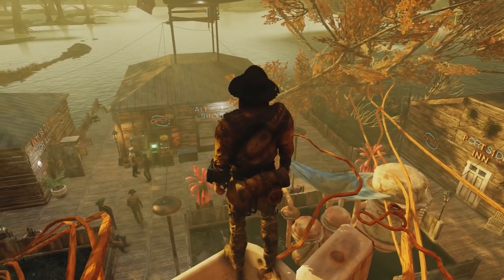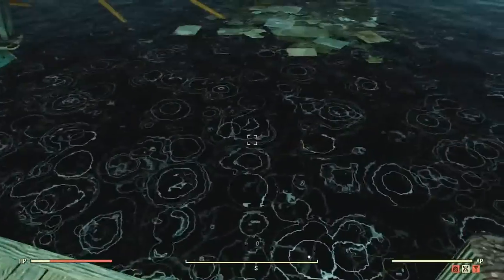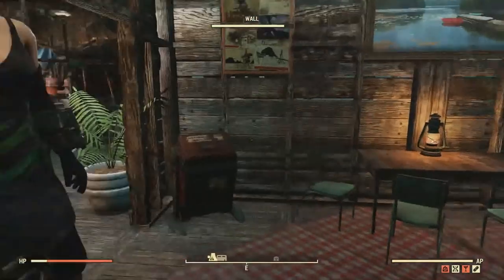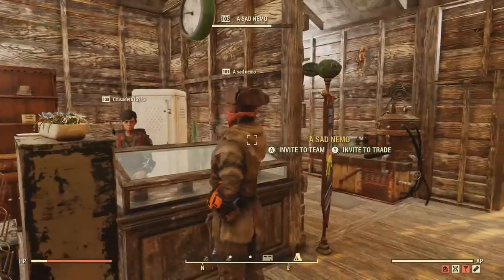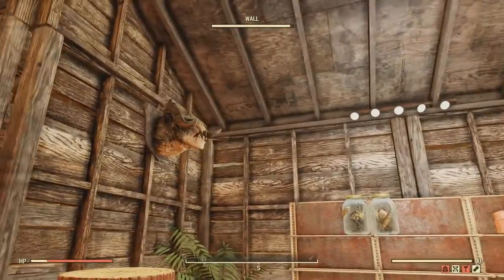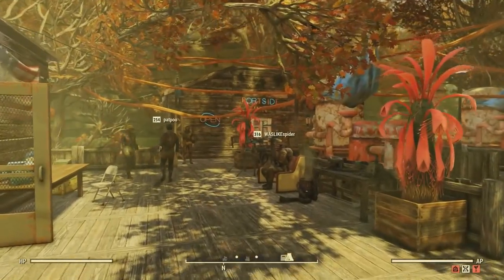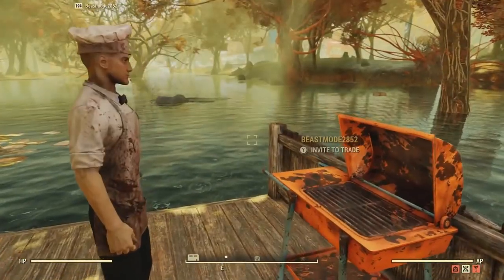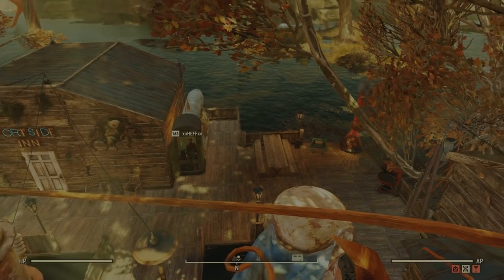Fallout 76 - The Fishing Village (Fallout 76 Camps)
A fishing dock themed Fallout 76 camp build!